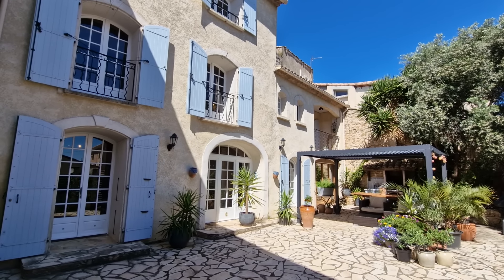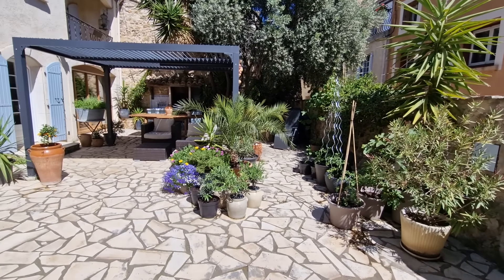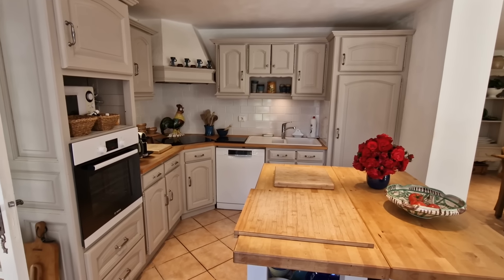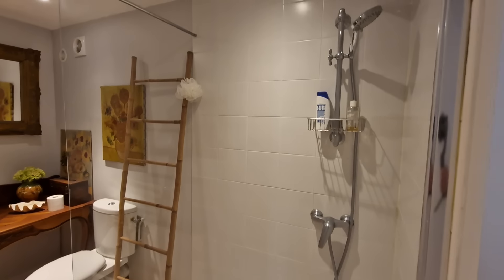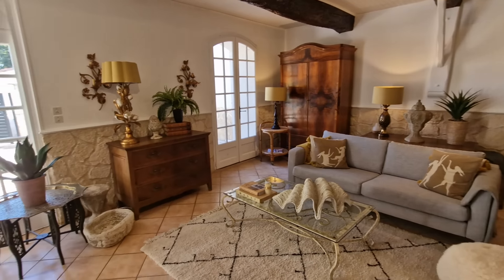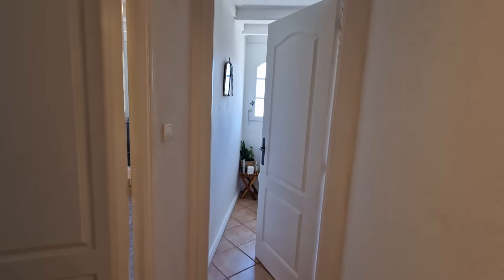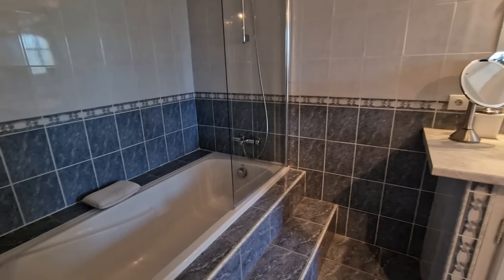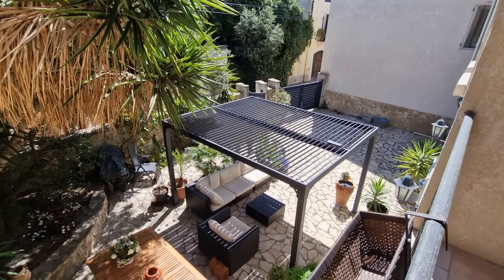Fantastic 5 bed 175m period house with courtyard and pool for sale close to Pézenas. NOW SOLD 😁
PLEASE NOTE THAT THIS FABULOUS HOUSE HAS NOW BEEN SOLD. For more homes in France please visit our

This 5 bed period house lies in the heart of this vibrant village and has the benefit of a very pretty 15m x 7.5m courtyard garden, as well as a roof top swimming pool and 40m two car garage.

The layout of this house is unusual in that it is spread laterally rather than over many floors, with the principle accommodation laid out on the ground and first floors. This gives a very different feeling of space to your typical village house and makes a very welcome change.

Offered for sale in very good decorative condition, this house is ready to move into and would work very well as either a full time home or an easy to manage, lock up and leave holiday home.

Real estate property, beautiful house in village, France real estate for sale, French cottage for sale.